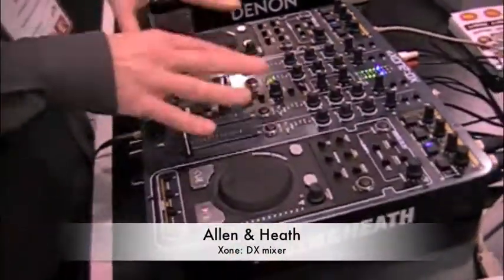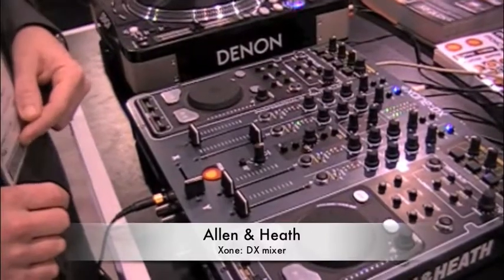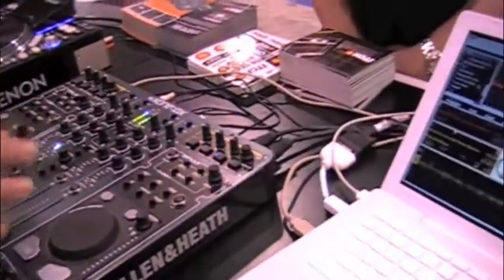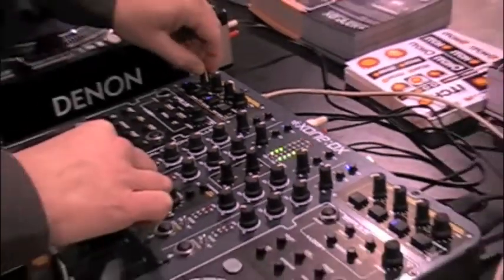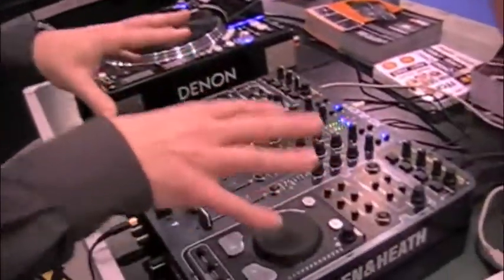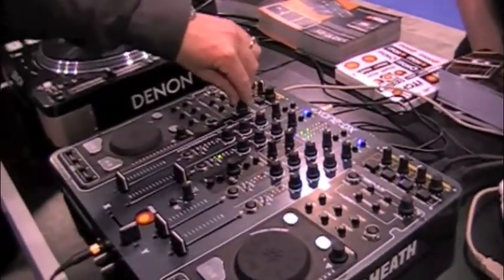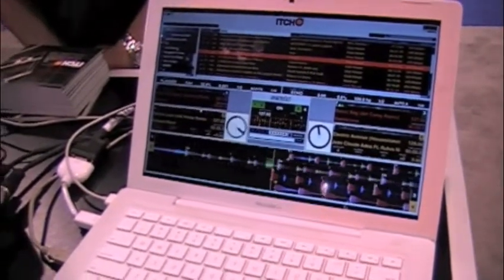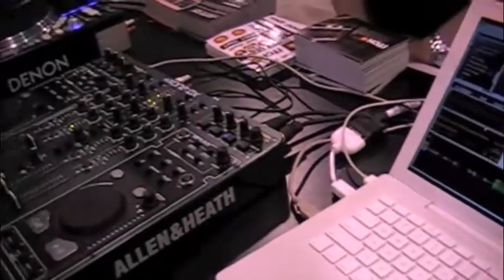Namm introduction of the Allen & Heath Xone DX mixer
2010 Namm introduction of the Xone DX DJ mixer featuring full integration with Serato Itch software.